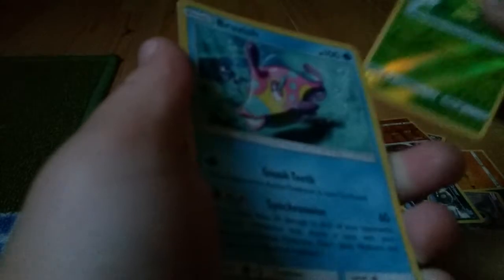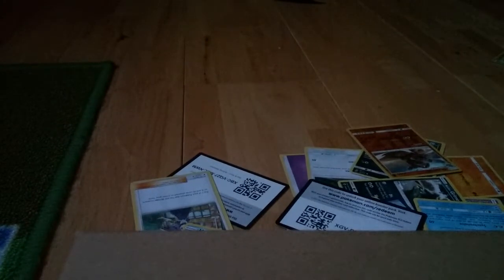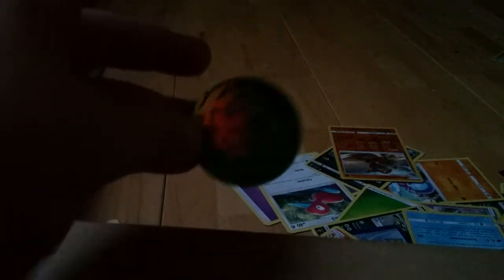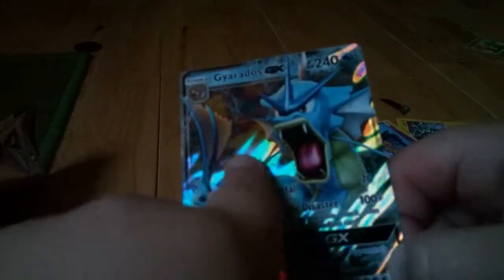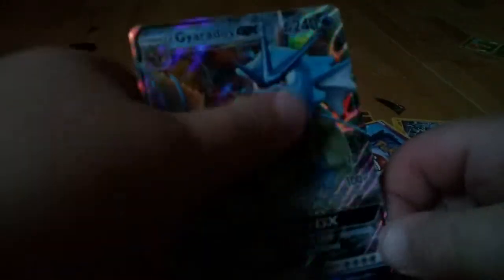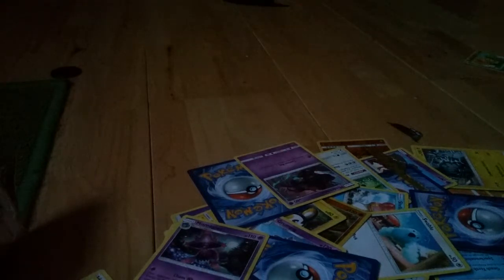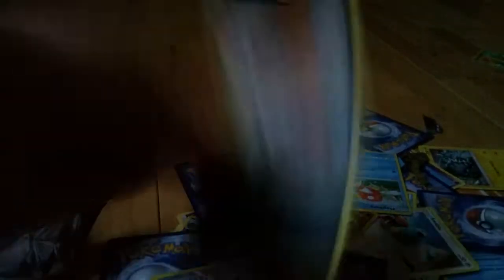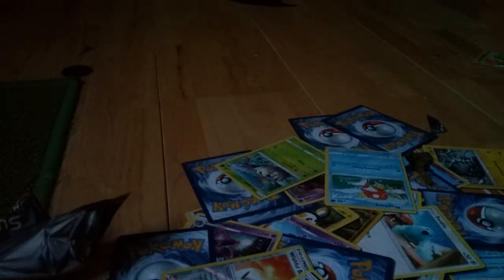A crap ton of packs.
Hello everybody today I open a load of packs hope you enjoy my pack opening